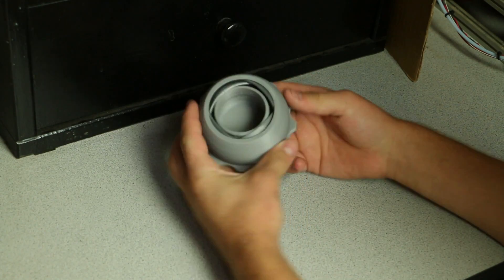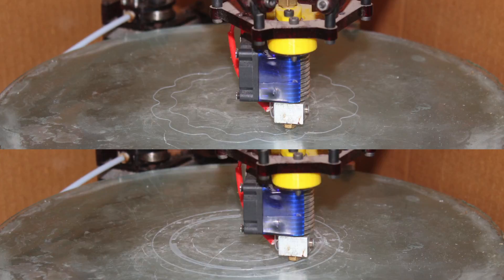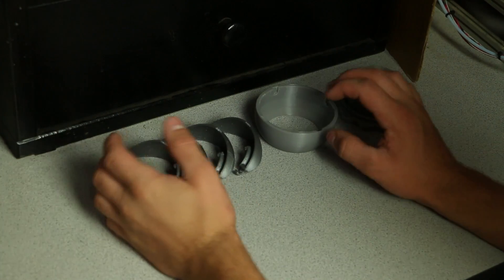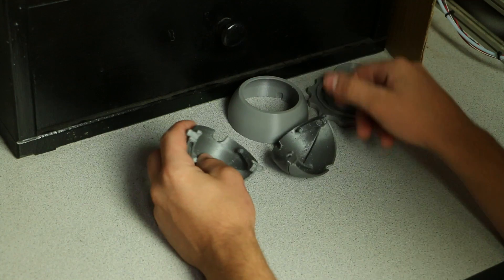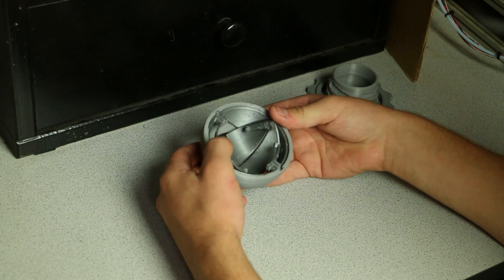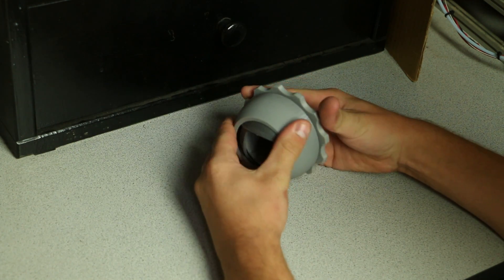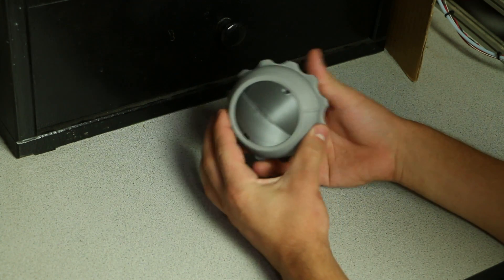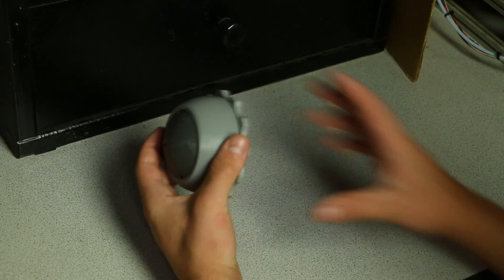3D Printed Venus Box!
I 3d printed this Venus Box because I thought it was cool!